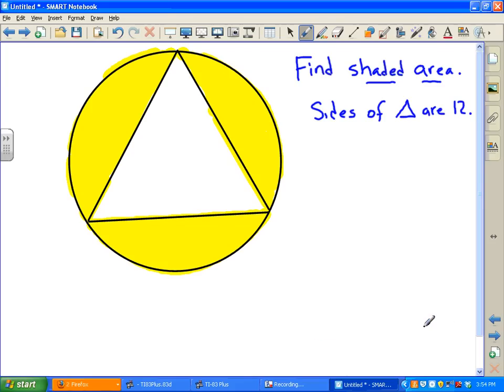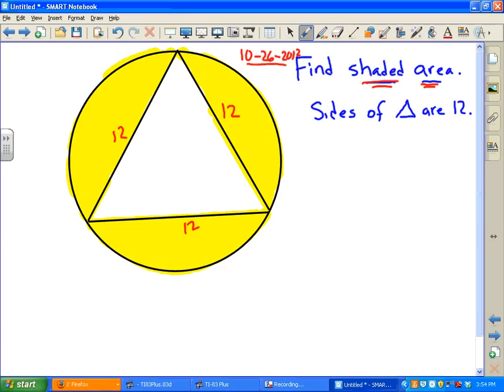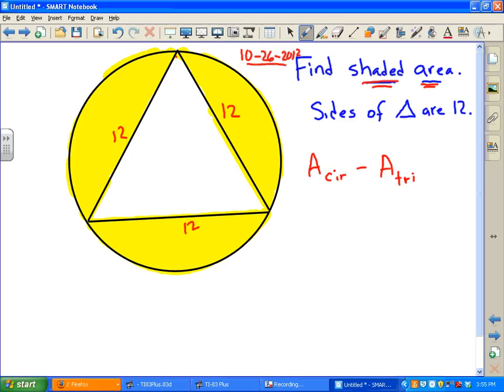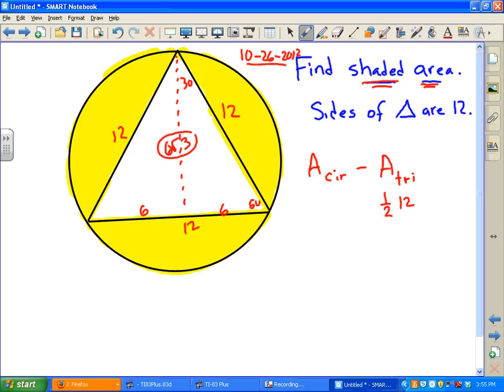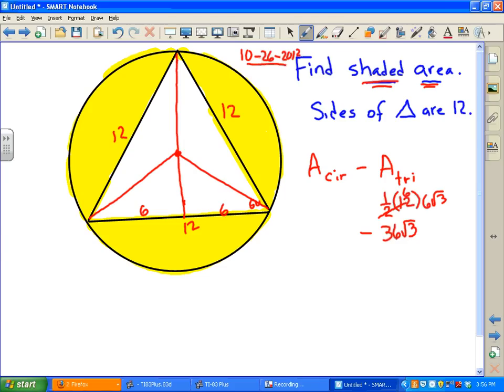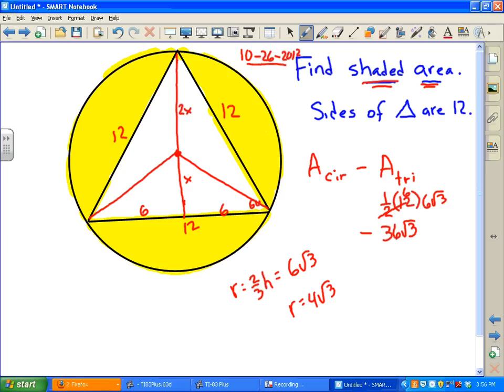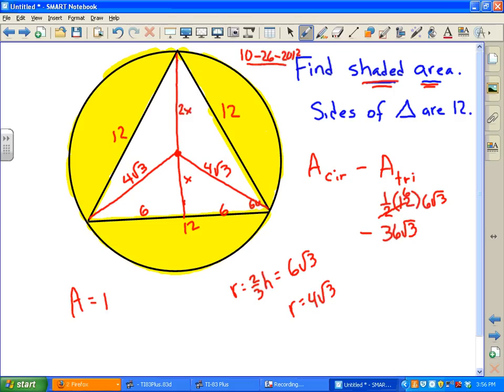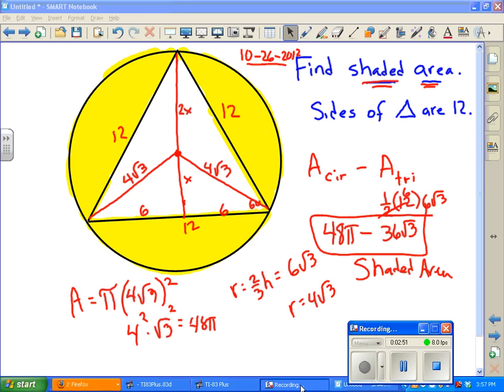SAT ACT Math Problem of the Day: Oct. 26, 2012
Find the shaded area, equilateral triangle inscribed in a circle